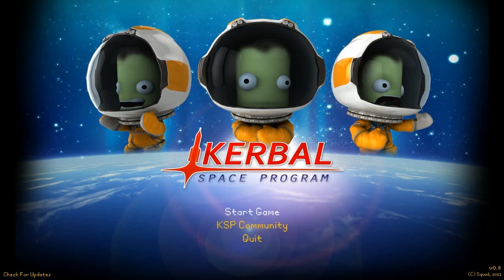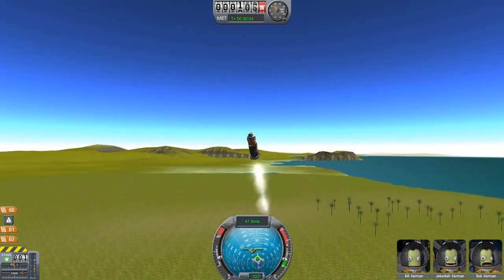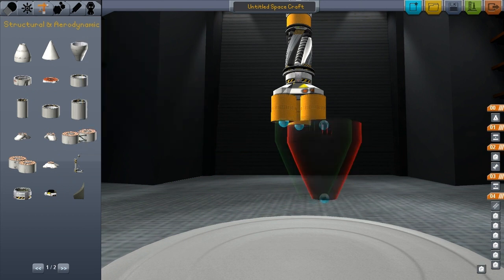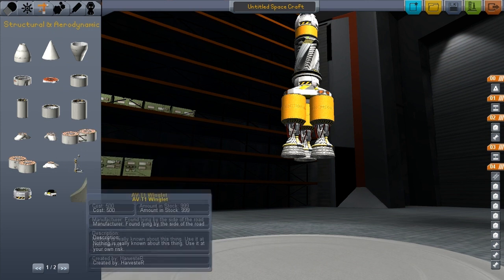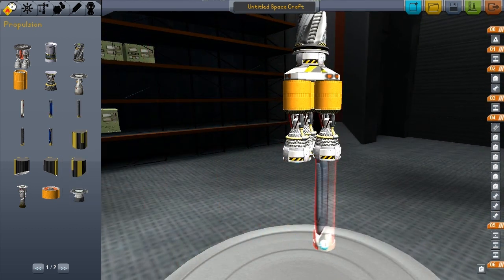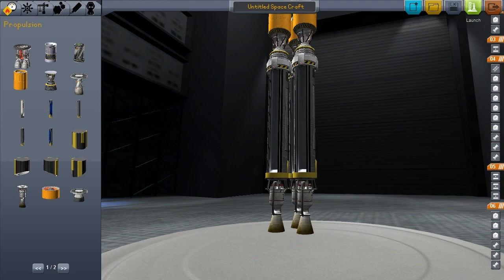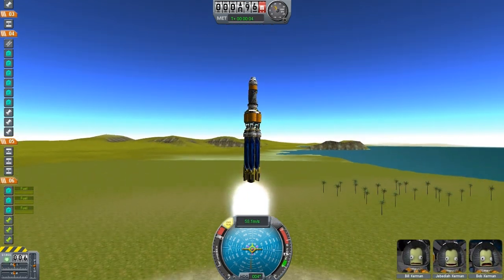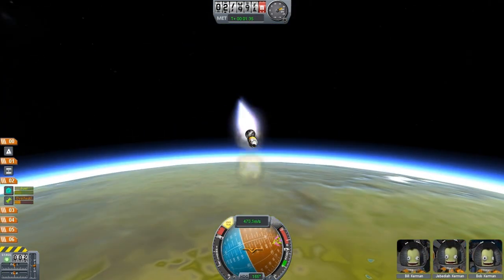Kerbal Space Program - So . . . Now that we're up in space how do we get back down?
Download link below - Be sure to thumbs up if you enjoyed this :D Helps me out heaps